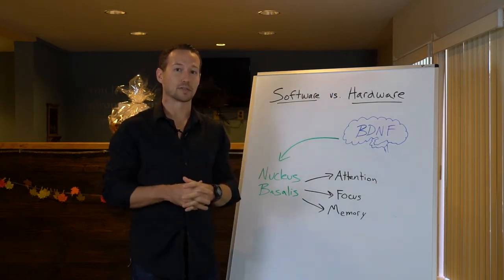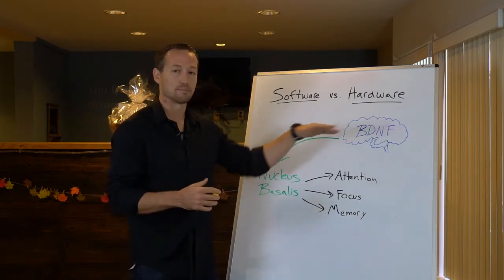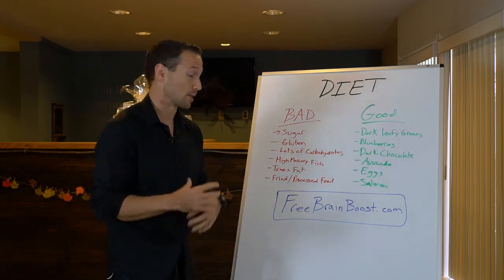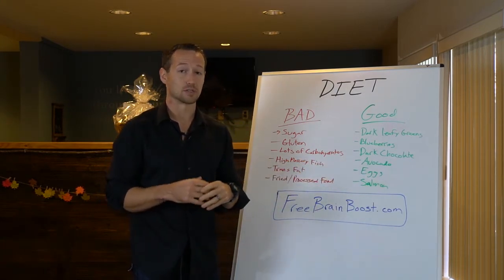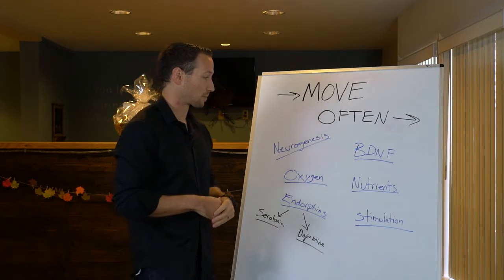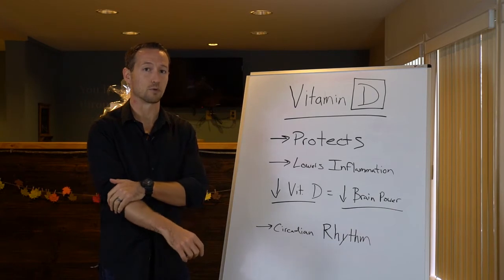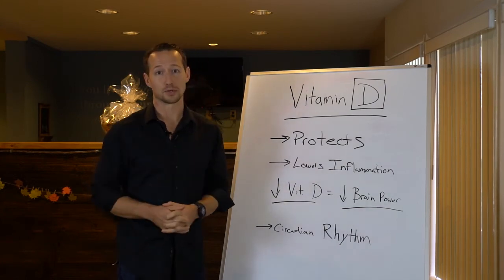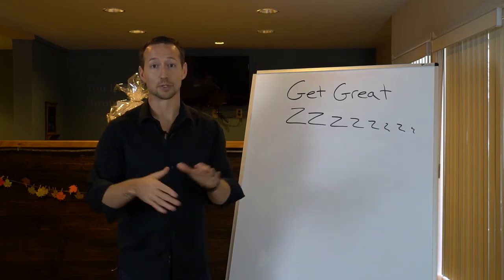Hardwire Your Brain To Learn Quicker!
How can you learn anything quicker and easier? Sure there are products and courses that can help your memory or teach you specific strategies for learning, but what good are those courses (Software) if your brain (hardware) is capable of it?

In this episode I show you my top favorite ways to prime your brain for learning quicker, learning easier, and learning more efficiently than ever before!

***GET OUR FREE TOP 13 ESSENTIAL BRAIN FOODS TO SUPERCHARGE YOUR BRAIN FOR ENERGY, PRODUCTIVITY, & PERFORMANCE!

GET OUR FREE INTERMITTENT FASTING STARTER GUIDE: The secret to Elite Brain Power, Fat Loss, and Lasting Energy. Learn how to making intermittent fasting simple + easy using simple strategies that curb hunger and boost energy.

Listen to high performance entrepreneurs, health experts, and elite coaches give out their top level insights and knowledge to creating the ultimate high performance brain and mind!

You can learn more brain boosting tips and learn how to create the ultimate high performance brain